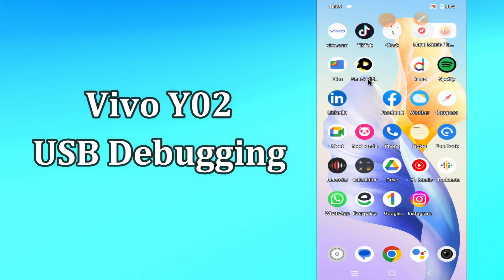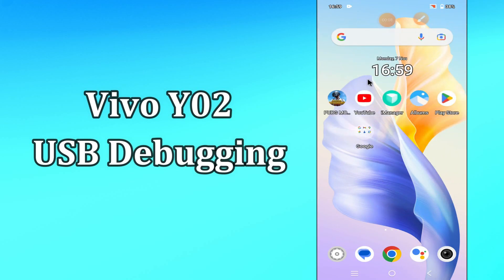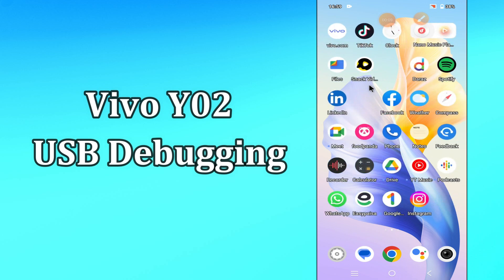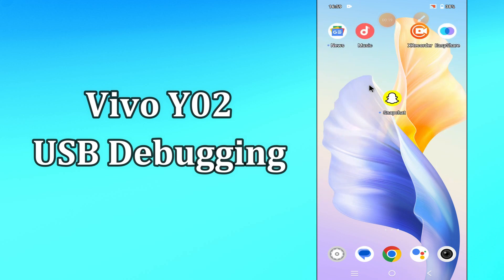How to Enable USB Debugging Vivo Y02